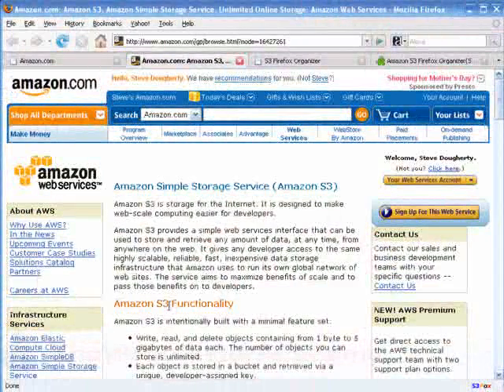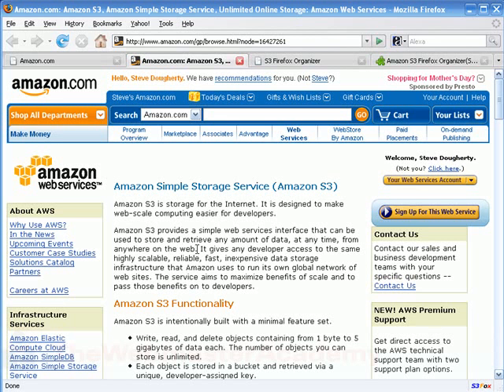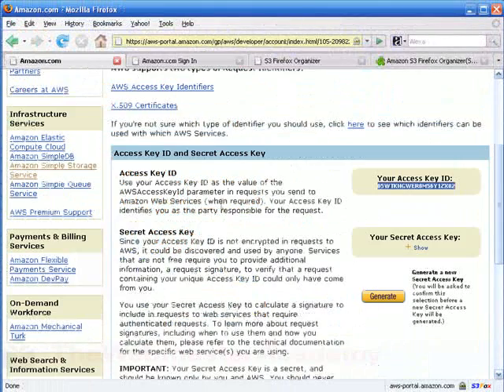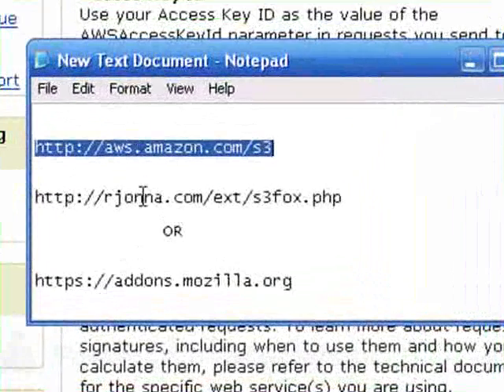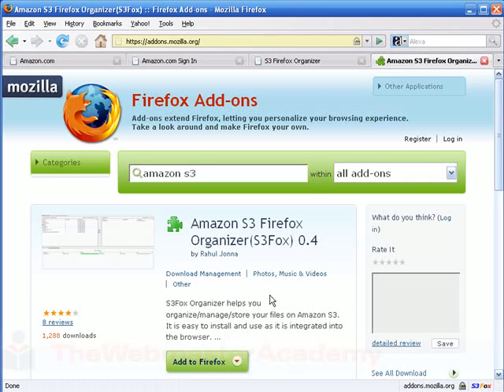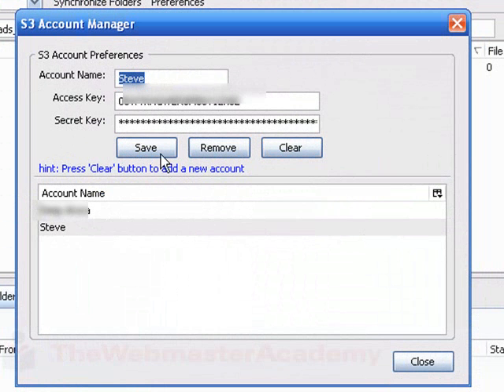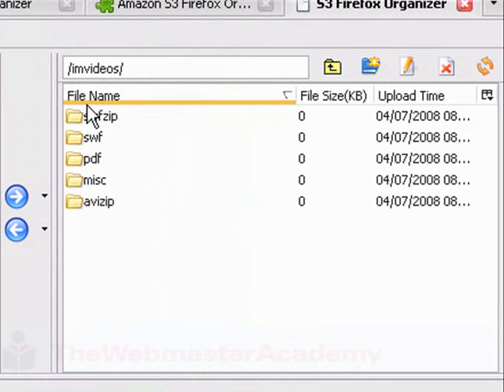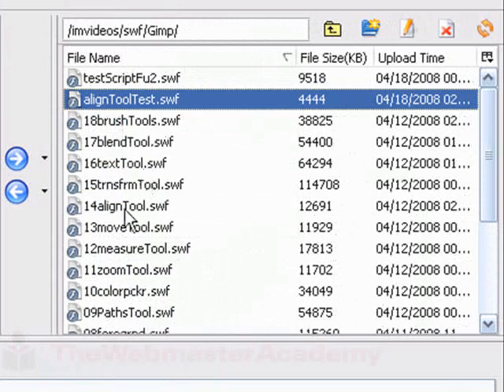Amazon S3 - Getting Started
Amazon S3 webservice is a revolution in the file hosting world. It is darn cheap and has a solid brand name behind it. Thousands of internet business owners have already switched to Amazon S3 webservices and improved their ROI.

Amazon S3 service can be used to host your media files so that you can run videos on your site without compromising on the speed or quality ..or you can use the Amazon S3 webservices as your online backup..possibilities are endless..